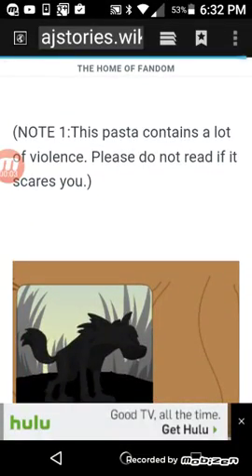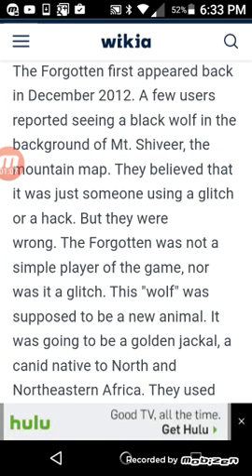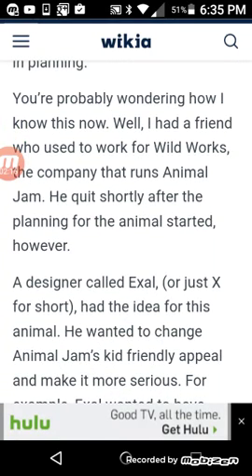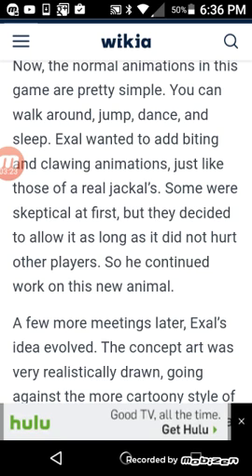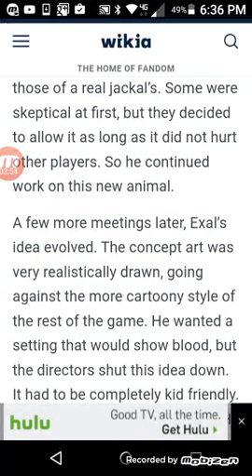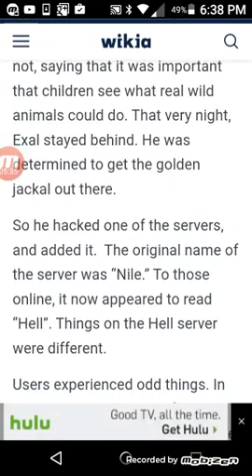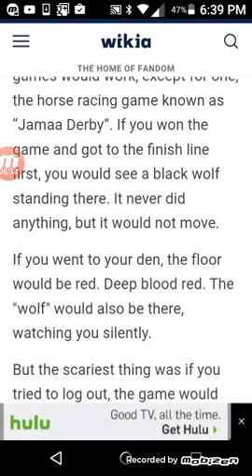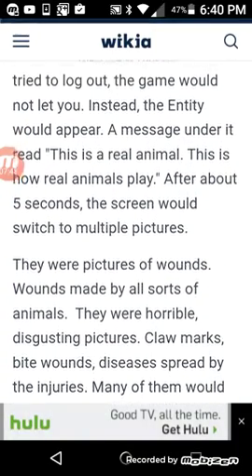aj creepypasta the forgotten